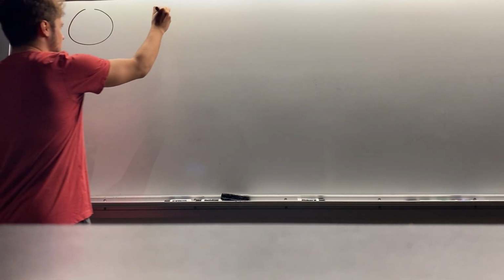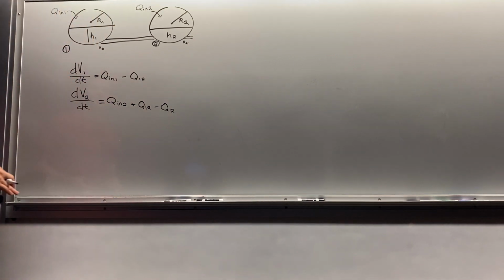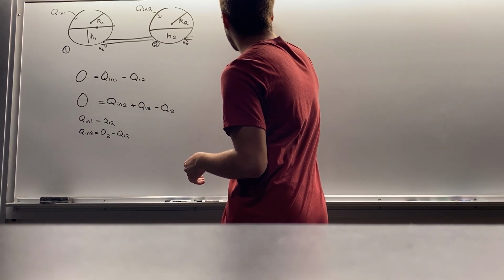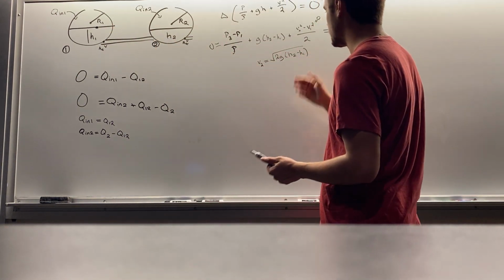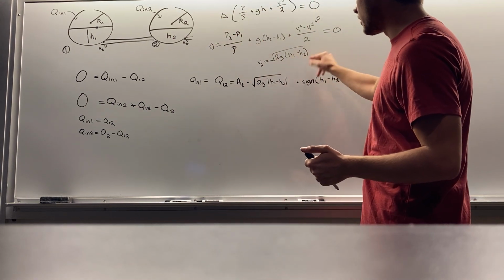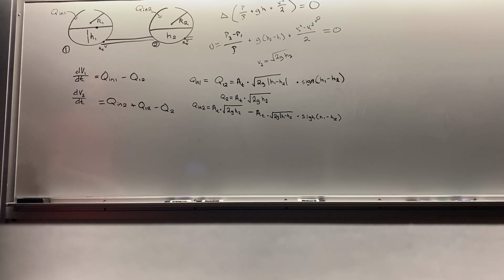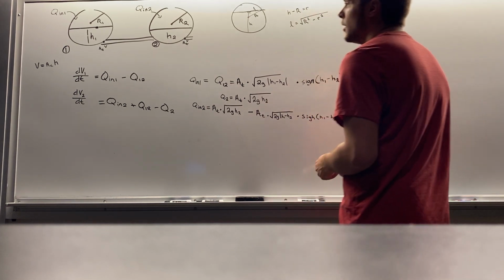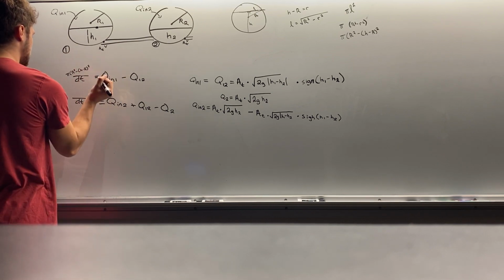Spherical Tank Problem Derived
In part 1 of 2 of the spherical tank problem we derive how you can find the initial flows at an initial stead state and find how you can find how the height changes with time.